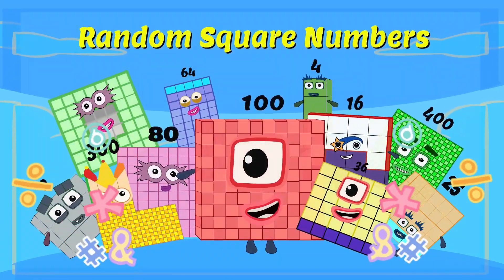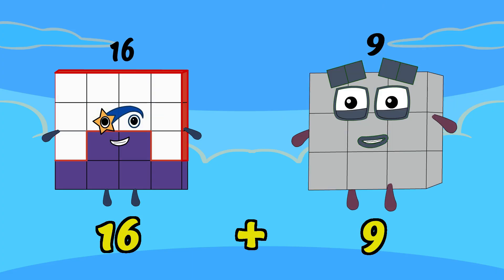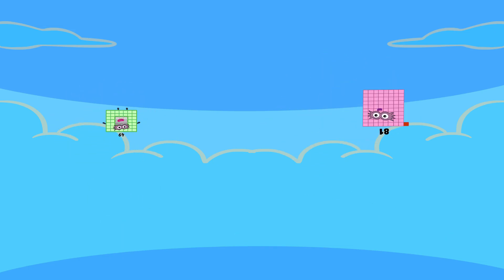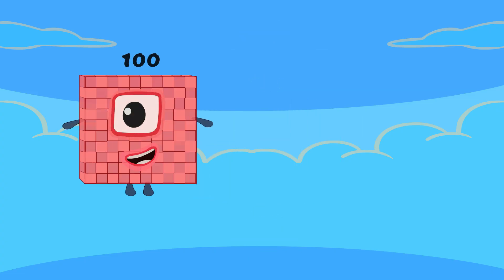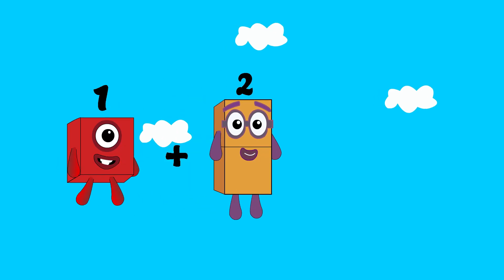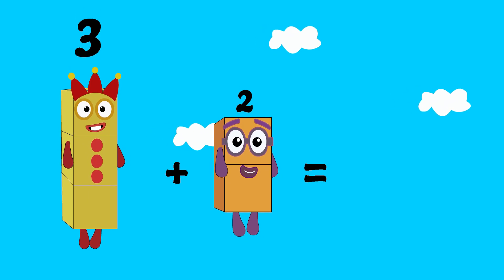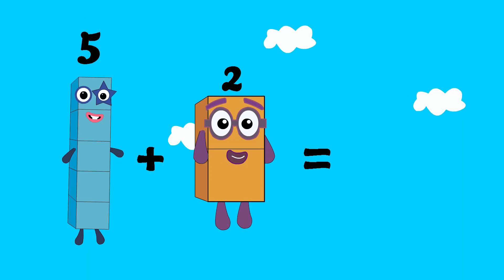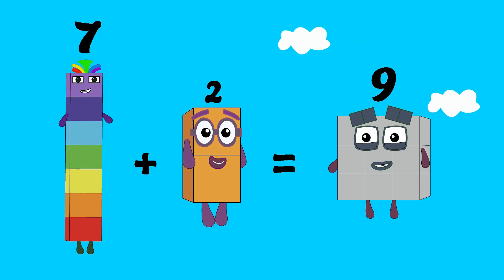Numberblocks Square Number Surprise! Adding Big & Small | Kids Math Adventure"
Join the Numberblocks on a math-tastic adventure!

In this fun and educational video, we’ll explore adding big and small numbers with the help of our favorite Numberblocks friends. Plus, we’ll discover the magic of square numbers in a playful way! Perfect for kids learning to count, love math, or just enjoy colorful Numberblocks fun.

✔ Adding big + small numbers with Numberblocks
✔ Surprise random square number addition